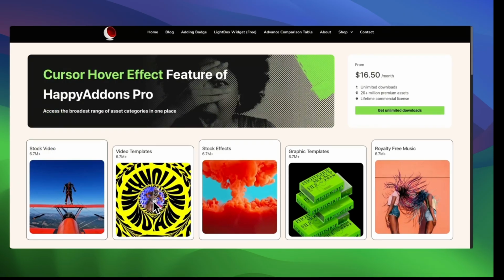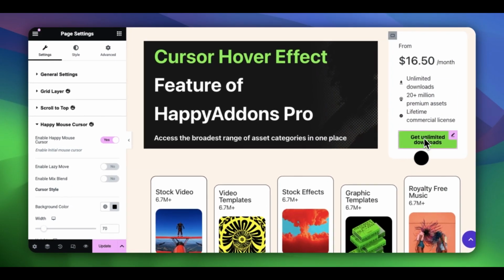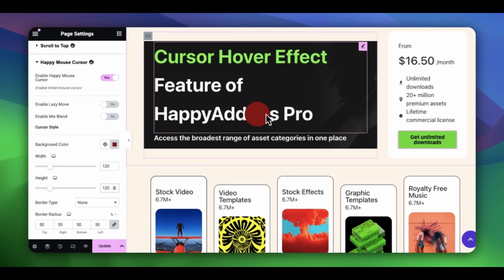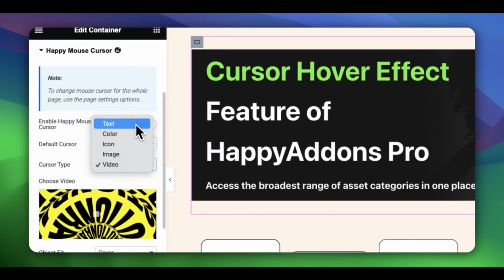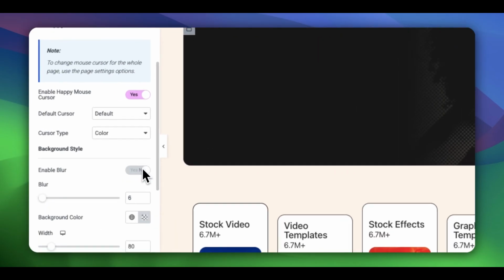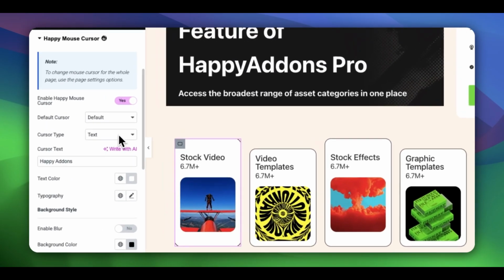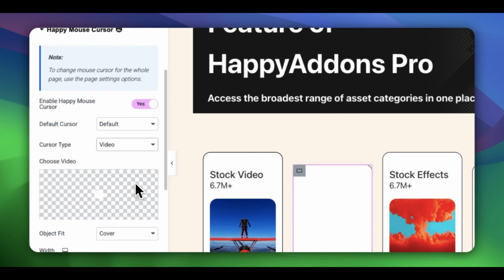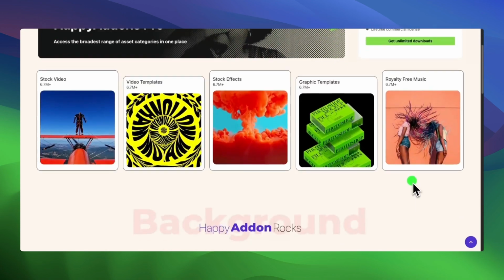Learn How to Add a Stunning Cursor Hover Effect to Your Elementor Website!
Enhance user experience on your WordPress website by adding eye-catching cursor hover effects using Elementor and HappyAddons! This interactive feature not only enhances your site’s appeal but also boosts user engagement by guiding visitors through your content.

In this step-by-step tutorial, we’ll show you how to easily add and customize cursor hover effects to make your Elementor website stand out.

🔹  What You’ll Learn:
- What is a cursor hover effect, and why does it matter for your website
- How to enable the cursor hover effect across your entire page
- How to apply unique hover effects to specific web elements
- Customize Text, Color, Icon, Image, and Video hover types
- How to stylize the cursor hover types

📢  Plugins You’ll Need:
- Elementor Free
- HappyAddons Free

⏰ Timeline of the Tutorial:
00:05 – Introduction
00:19 – Plugins required
00:40 – Enable page wide cursor effect
01:34 – Use the text cursor effect
02:17 – Use the color cursor type
02:34 – Use the icon cursor type
03:29 – Use the video cursor type
03:52 – Preview the design

💡 Resources:
👉 Read the full blog post for detailed instructions: [How to Add Cursor Hover Effect on Elementor Website]

✨ Ready to make your Elementor website more interactive?
Watch now and follow along to add a professional cursor hover effect in minutes!